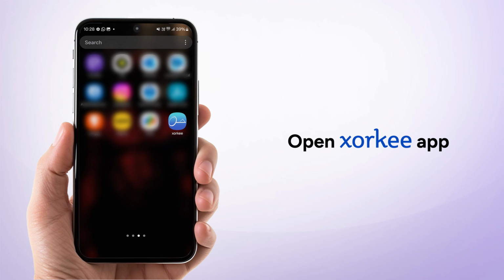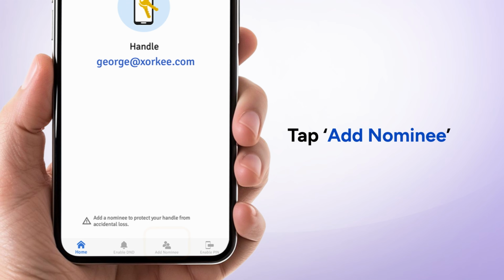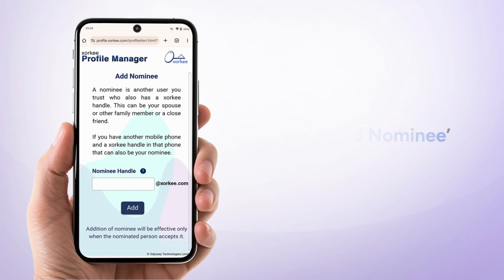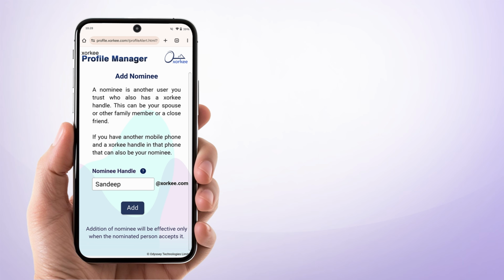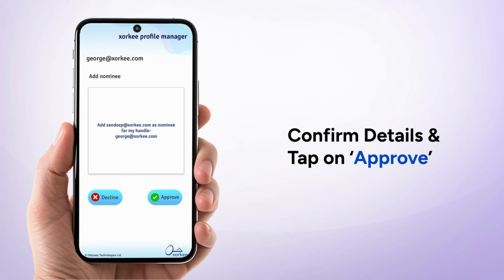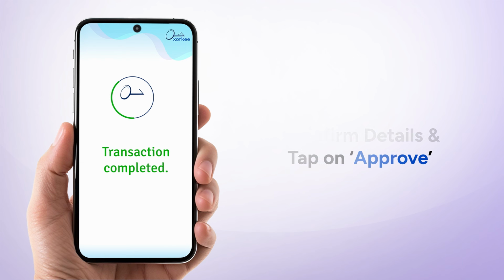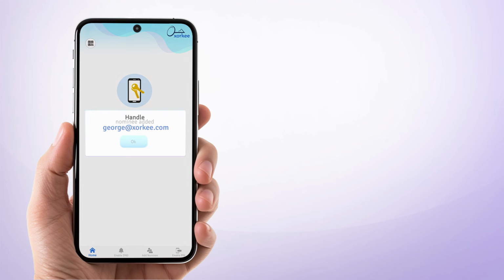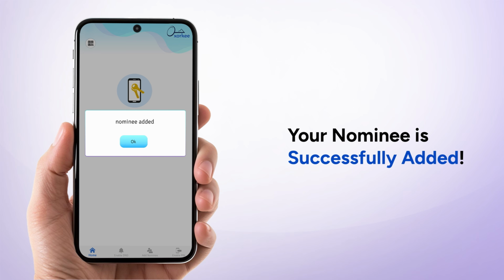How to Add a Nominee to Your xorkee Handle | For Mobile Key (TEE) Users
Don't let the loss of your xorkee handle disrupt your digital life! In this quick guide, learn how to add a nominee to your xorkee handle if you have your key in your mobile phone. Assigning a nominee ensures you have a secure fallback for handle recovery, saving you time and preventing hassle if you ever lose access.

Stay protected. Add a nominee today and safeguard your xorkee handle.